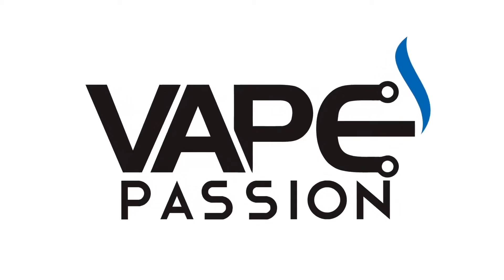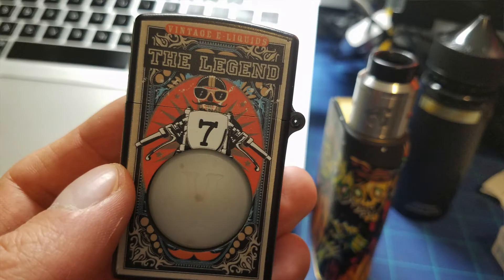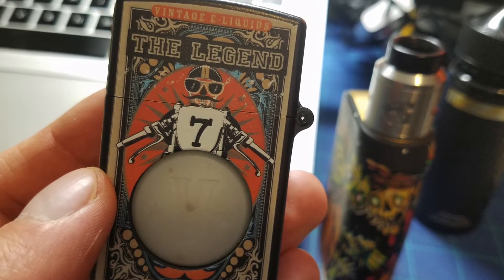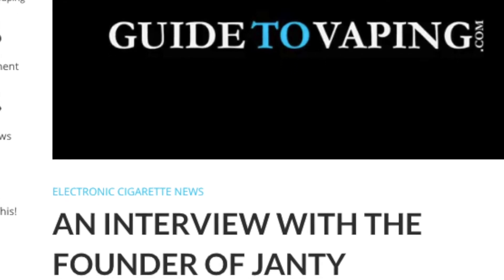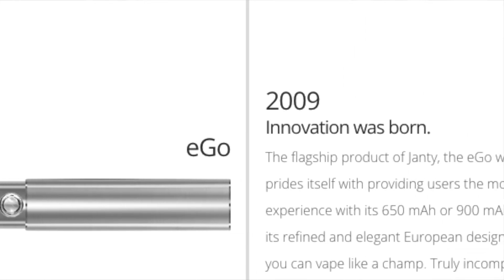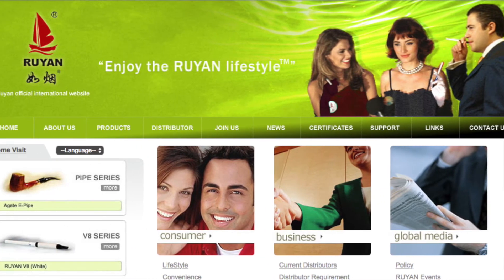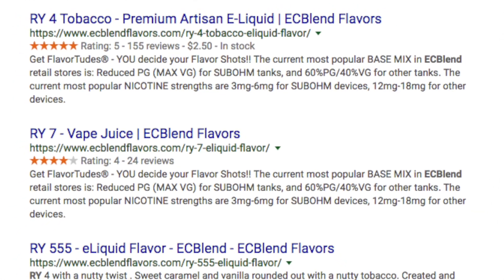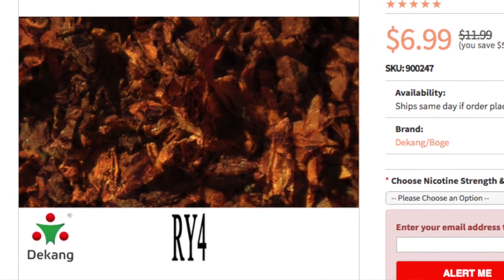What is RY4 E-Juice?